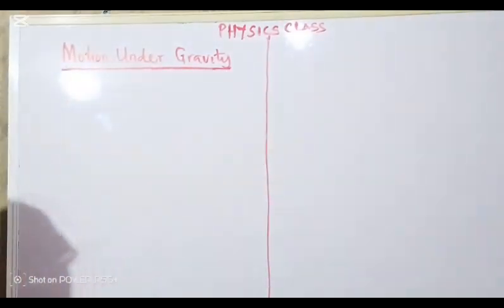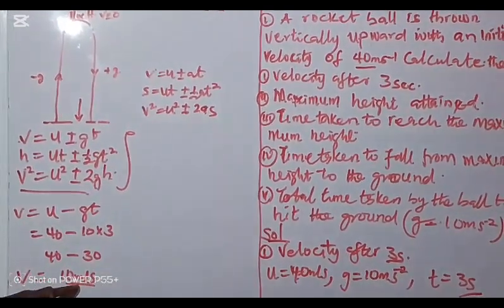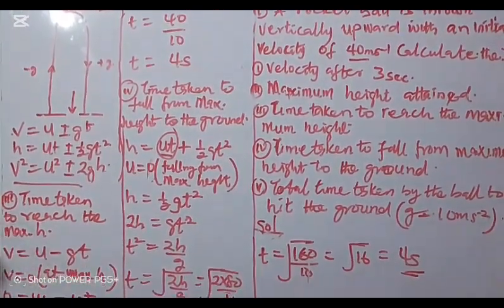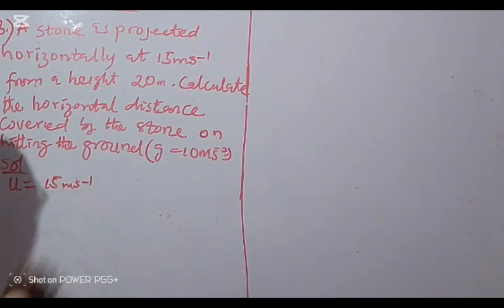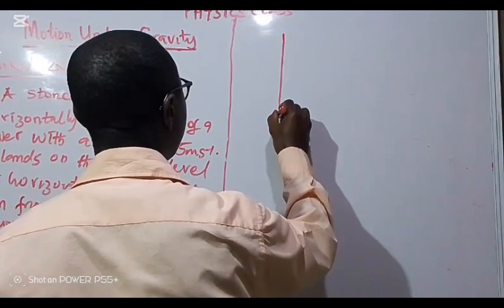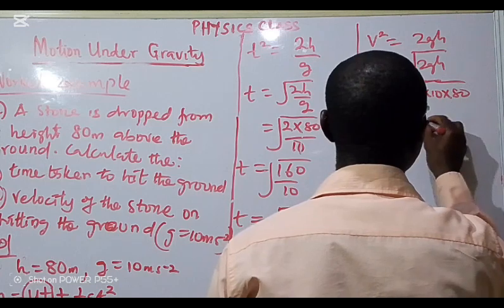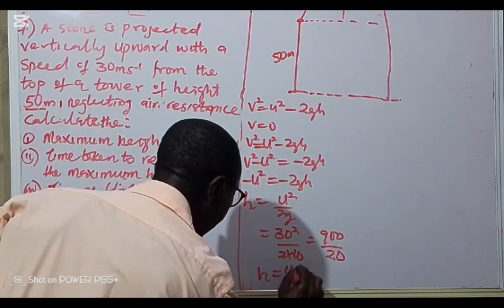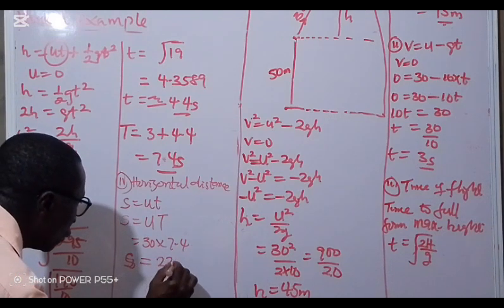MOTION UNDER GRAVITY B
WORKED EXAMPLES ON MOTION UNDER GRAVITY:
 Motion Under Gravity, also known as Free Fall, is the motion of an object under the sole influence of gravity. Here's a detailed description:

Equations:_

1. _Acceleration Due to Gravity_: g = 9.8 m/s² (on Earth)
2. _Displacement_: s = ut + (1/2)gt²
3. _Velocity_: v = u + gt
4. _Time of Flight_: t = √(2h/g), where h is the height
Examples:_

1. _Dropping an Object_: Dropping a ball or a stone from a height, watching it accelerate downward.
2. _Skydiving_: A skydiver jumping from an airplane, accelerating downward due to gravity.
3. _Raindrops_: Raindrops falling from the sky, accelerating downward due to gravity.